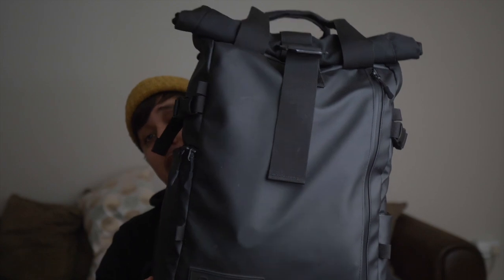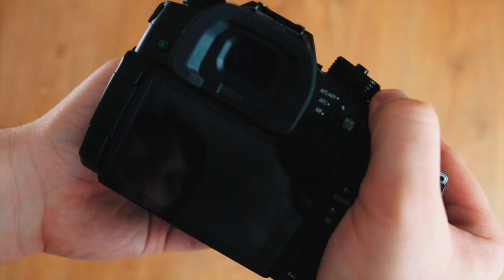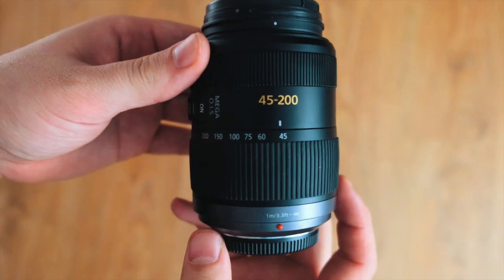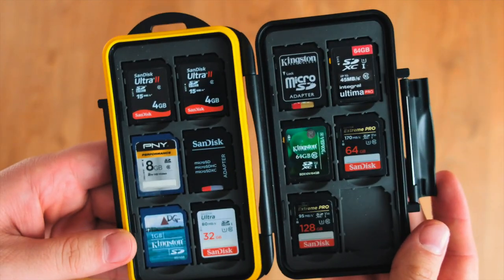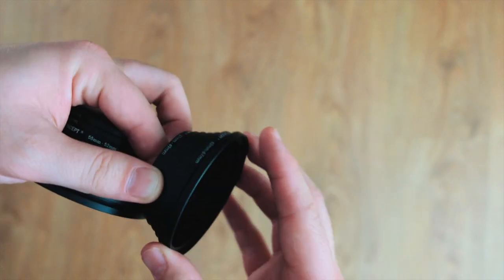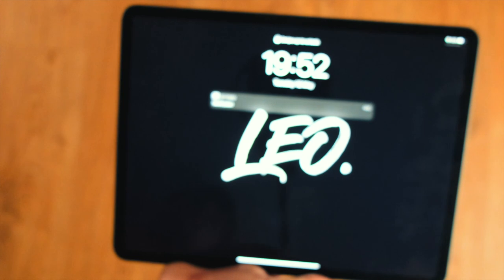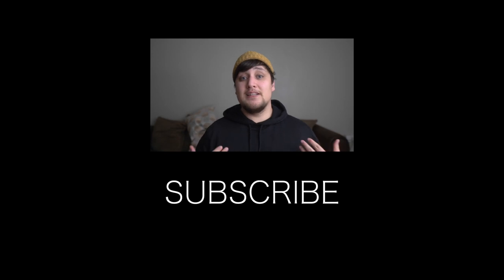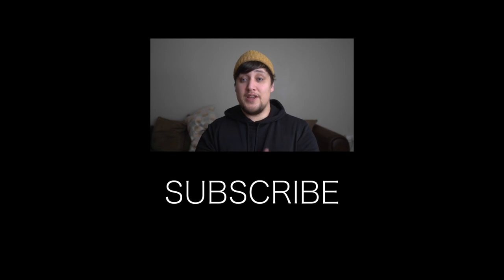Whats In My Camera Bag 2020 #2 | Videography Edition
I was planning on making a "whats in my camera bag" video but then realised that I have so many configurations of what I carry day to day! So here is ep 2 of "whats in my camera bag 2020!"

The video was recorded with:

Panasonic GH5

VILTROX EF-M2 II Focal Reducer Booster